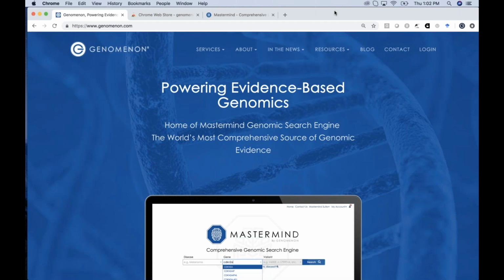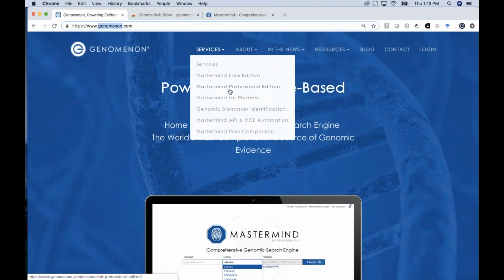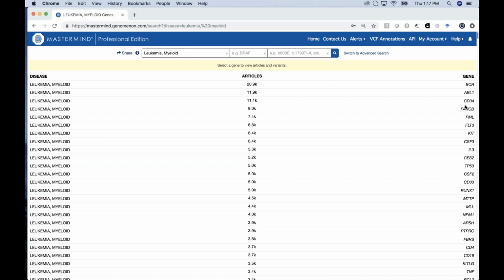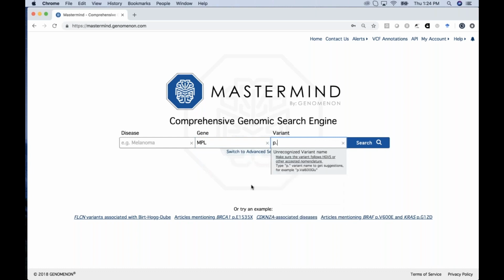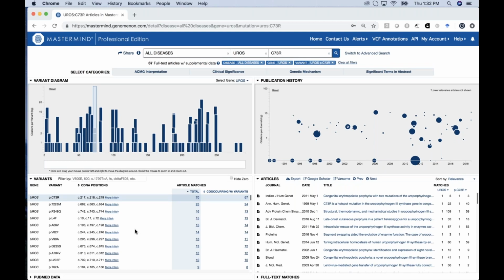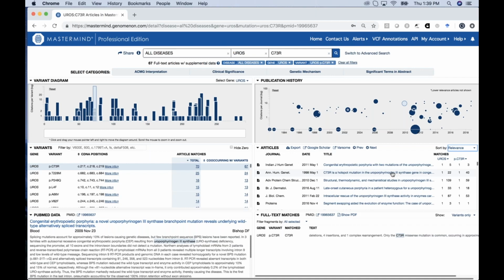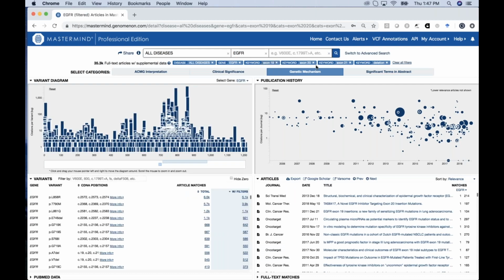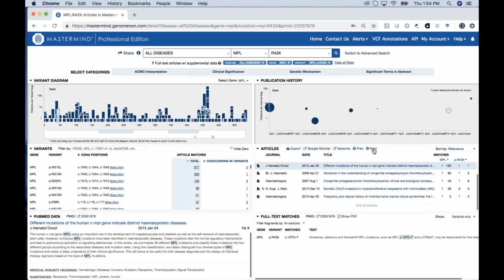Mastermind Training Webinar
This video is a special training webinar, where Mark Kiel, Founder of Genomenon, will demonstrate some of the tips and tricks for using the Mastermind Genomic Search Engine to very quickly get to the relevant scientific literature. He will also go over various use cases for Mastermind.